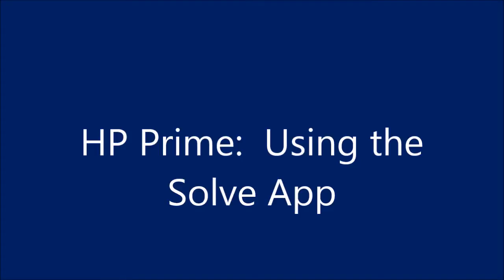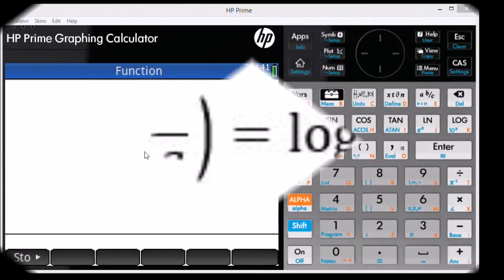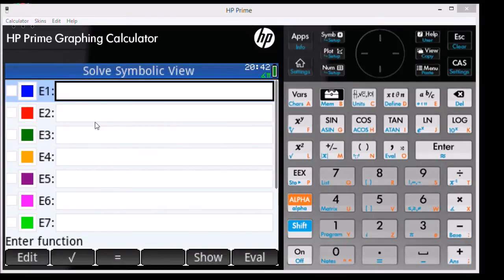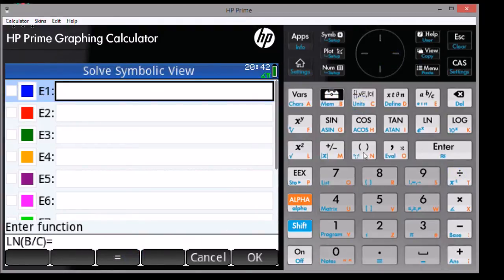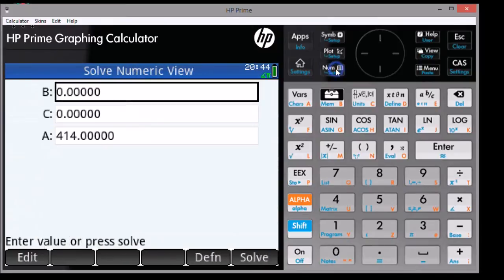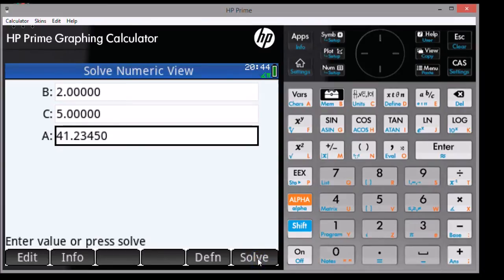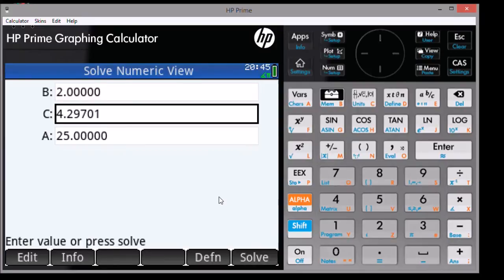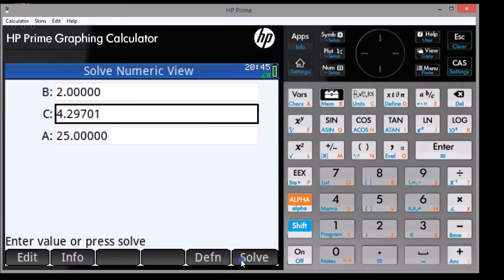Using HP Prime Solve App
Learn how to solve equations using the Solve App.  Pretty simple stuff.

Caution:  The Solver App works with real numbers only.  The app will not work with complex numbers (a+bi).